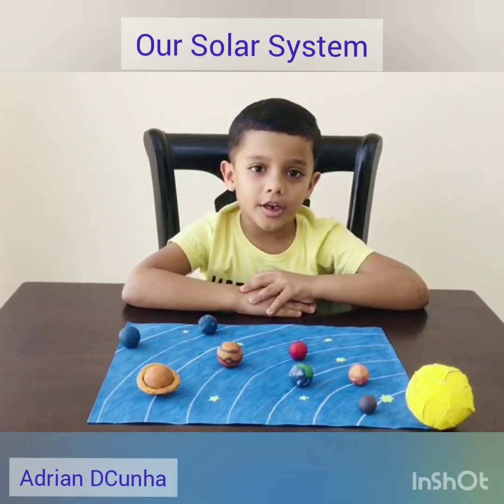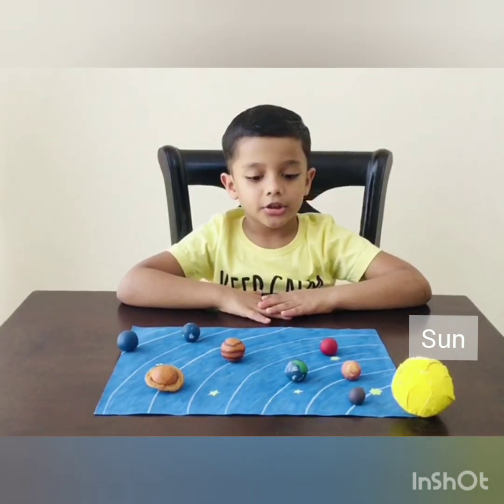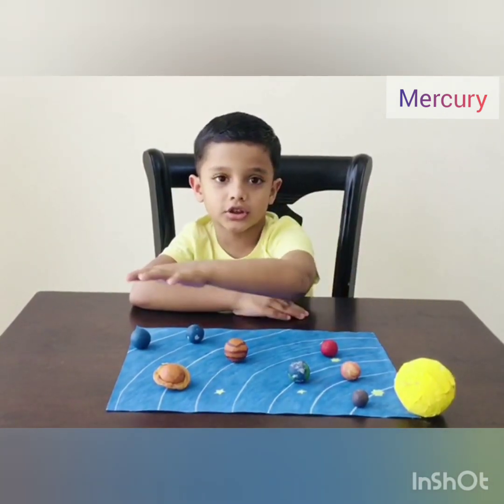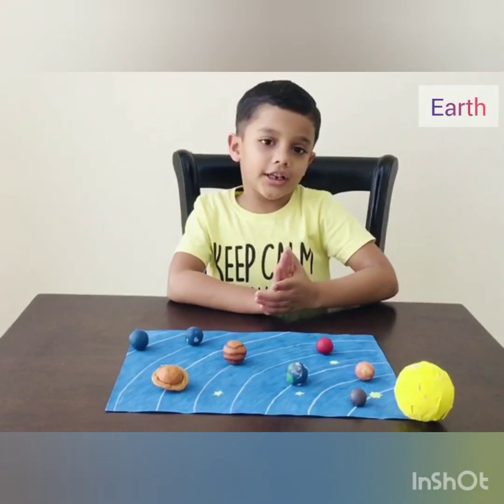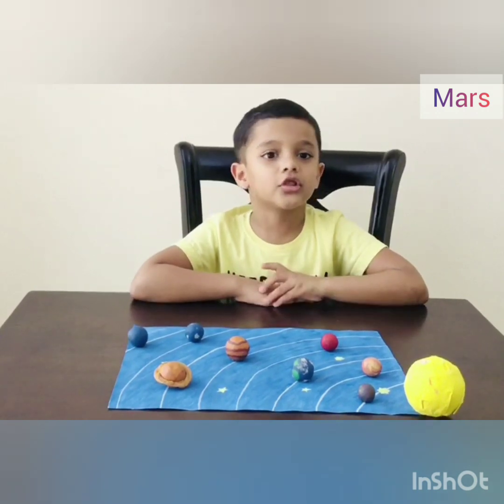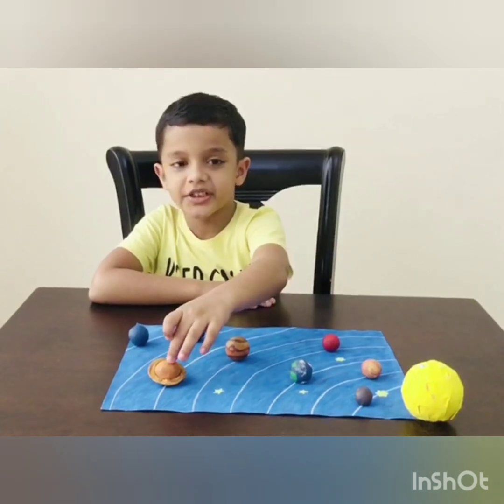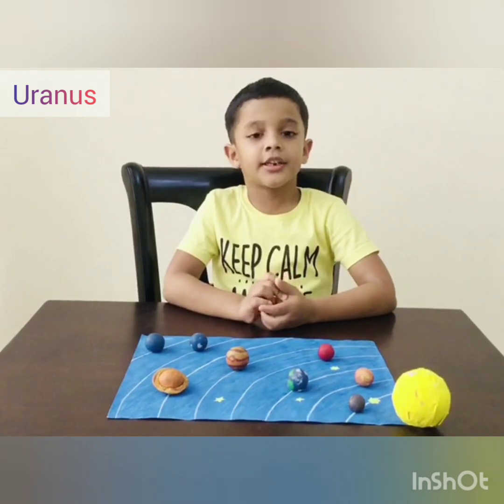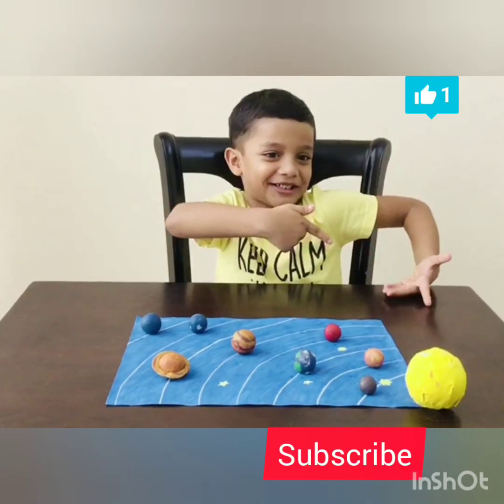Solar System Information | Eight Planets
Presented by Adrian DCunha - Explore the planets | The Solar System | Best for Kids